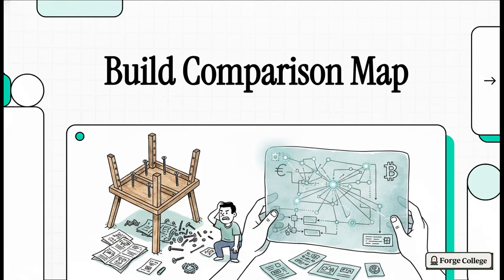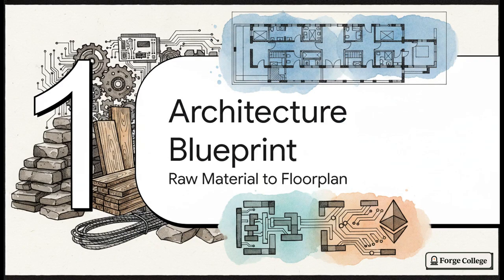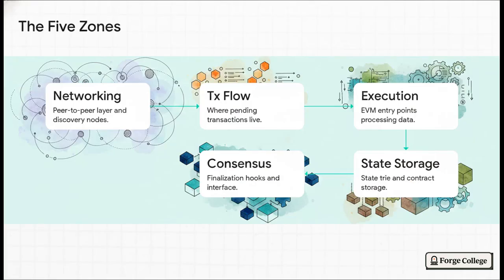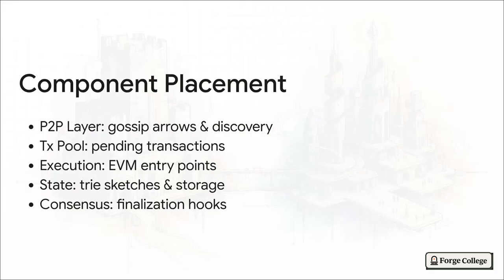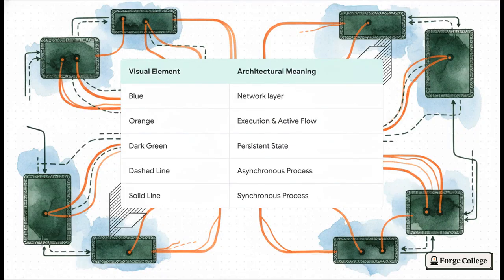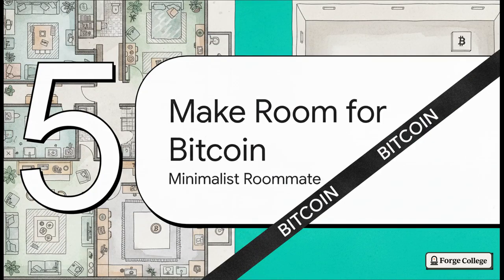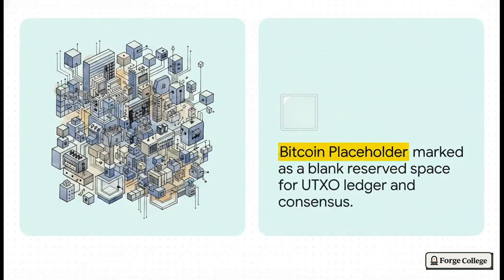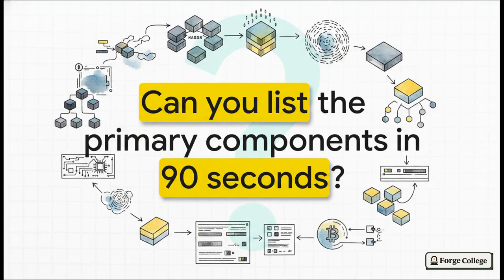Ethereum Architecture: Draft Comparison Diagram — Forge College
Why sketch a comparison diagram now? A clear draft lets you iterate quickly, communicate the essential architectural contrasts, and reserve visual space to show Bitcoin’s counterpart later.

In this lesson you will assemble a reviewable draft diagram that places Ethereum’s core components into coherent visual zones and annotates the prioritized contrasts that matter most for comparison. You'll map the peer-to-peer network, transaction pool, client stack, RPC/IPC interfaces, execution layer and consensus hooks, and the state storage abstractions (state trie and contract storage layout) into labeled zones. You'll translate visual choices — color, shape, and line-style metaphors — into a compact legend so reviewers can read the diagram without extra context. Finally, you will design and mark explicit placeholders for Bitcoin’s architecture so the final comparative layout remains balanced and scannable.

Beginners with a basic familiarity with blockchain concepts who want to solidify how Ethereum’s components fit together visually. No advanced drawing skills required — this lesson focuses on architecture, clarity, and annotation techniques.

- Placing Ethereum components: p2p network, tx pool, execution layer, consensus hooks
- Visualizing state: state trie, contract storage layout, and state metaphors
- Designing a legend: color, shape, and line-style conventions
- Annotated callouts: turning prioritized contrasts into scannable labels
- Reserving placeholders for Bitcoin’s counterpart architecture

Ready to build and share your draft?